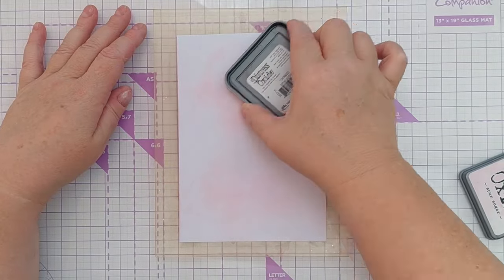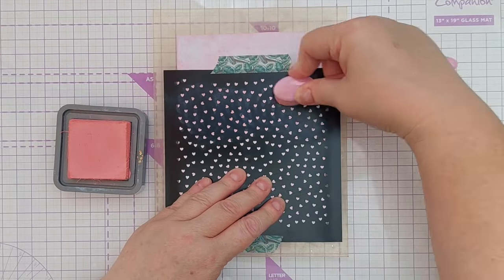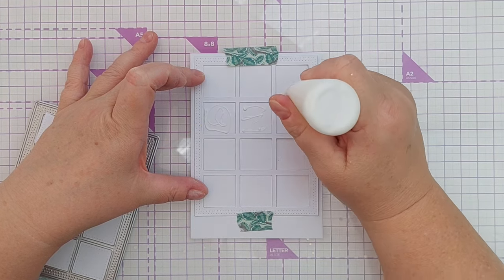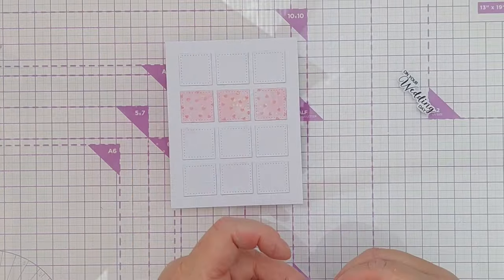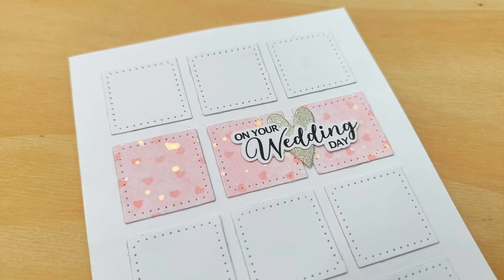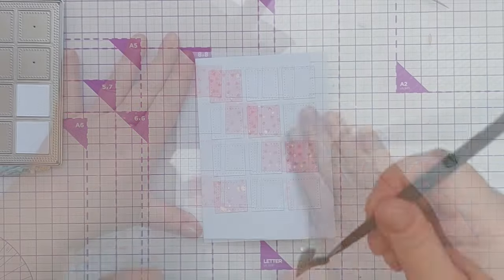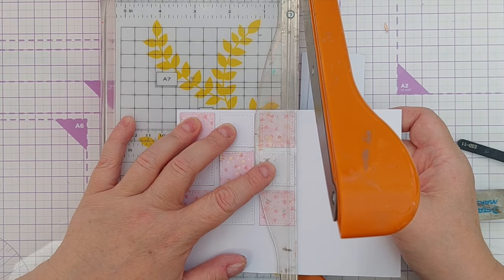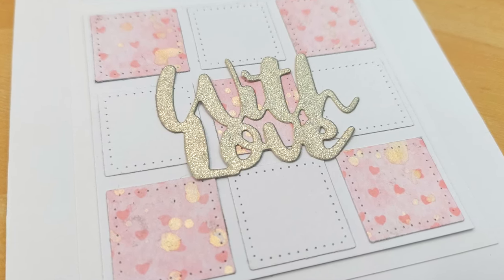THREE CARDS from ONE DIE! Clean and Simple Wedding Cards! [2024/215]